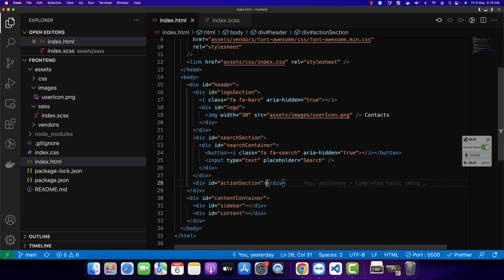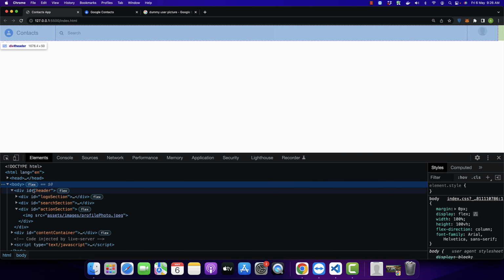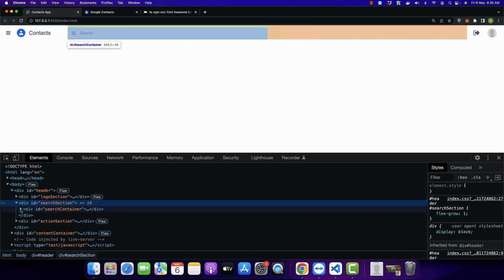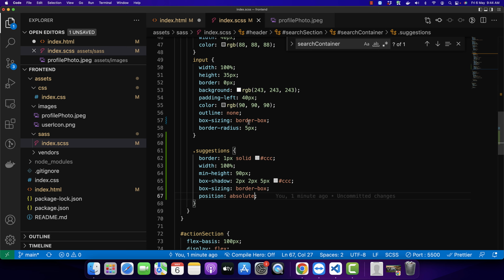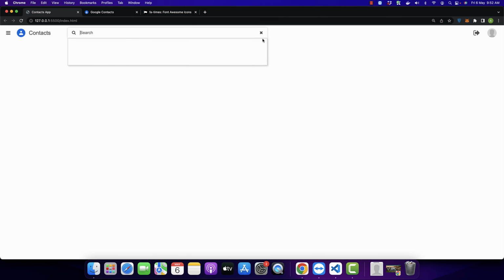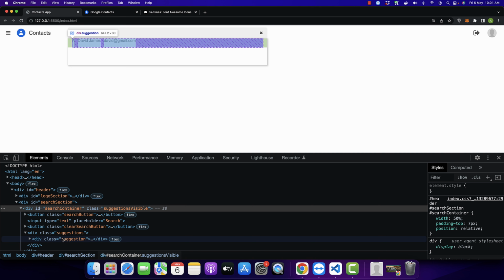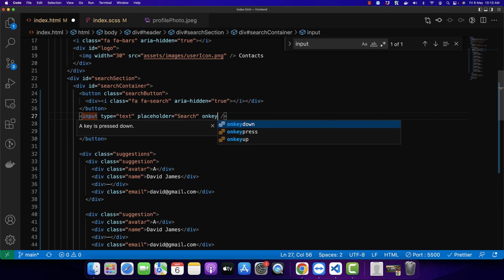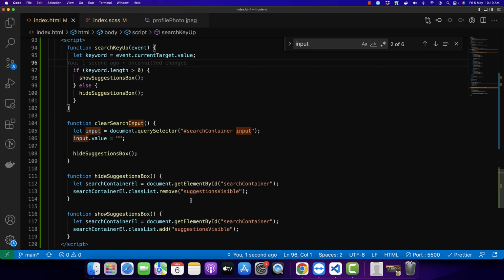Create Google Contacts Clone with HTML5, CSS3, Javascript, Node.js, Express.js and MySQL | Part 2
This is part 2 of the series about How to build Google Contacts Web App Clone by using HTML5, CSS3, SASS, Javascript, Node.js, Express.js, and MySQL.
In this part, we completed the header with search suggestions through javascript and the logout button in the right section of the header.

Chapters:
0:00 - Explained goals for this video
0:50 - Completed Action section in the header
16:00 -  Build autocomplete suggestions for search input